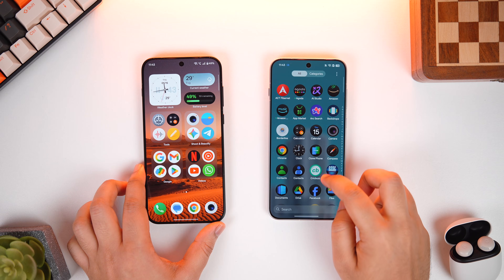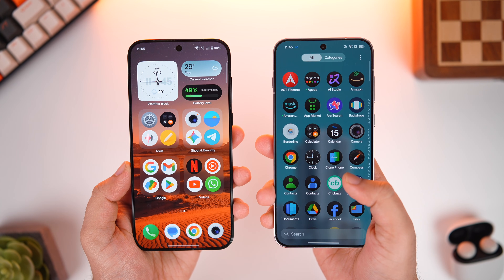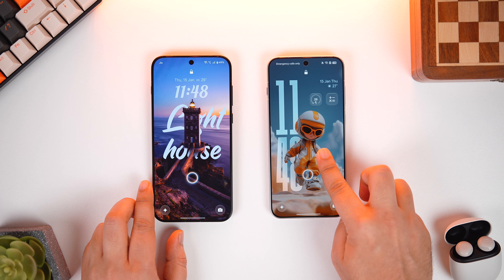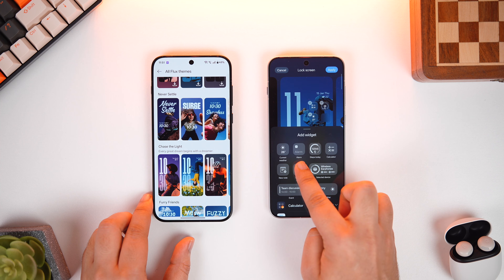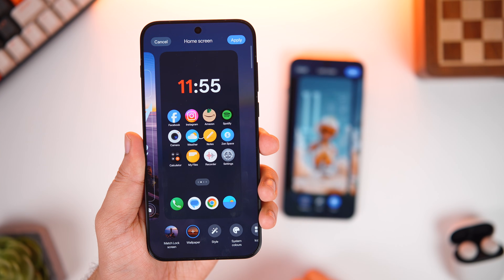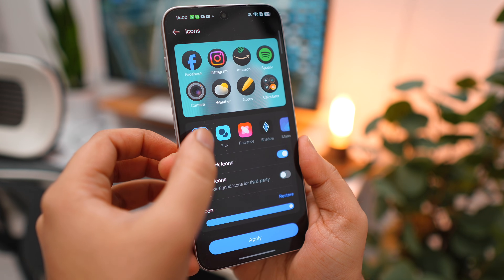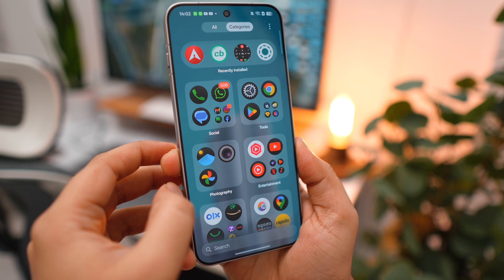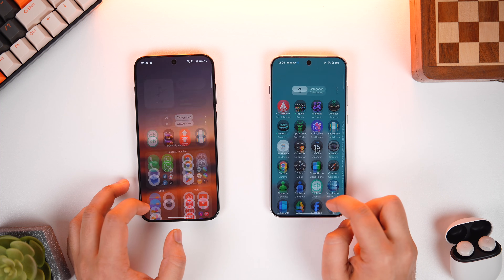OxygenOS 16/ColorOS 16 : The Best Customization Features You're NOT Using!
In this video, lets check out some of the OxygenOS 16/ColorOS 16 customization features that You should be using on your OnePlus/Oppo Phone and these features will completely transform your boring looking phone.

Timestamps:
00:00 OxygenOS 16/ColorOS 16 intro
01:11 Aod and lockscreen customization
03:10 Beautiful Wallpapers for your phone
03:30 additional customization options
04:18 Homescreen customization and more